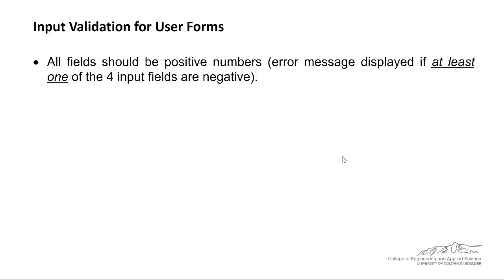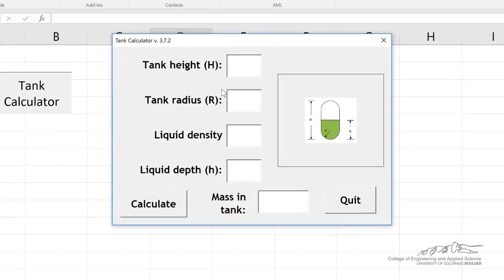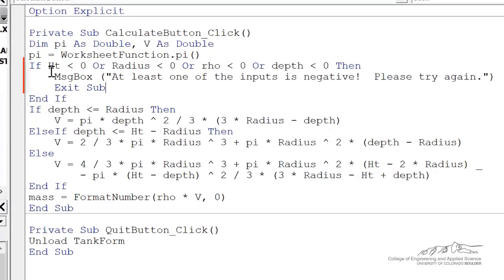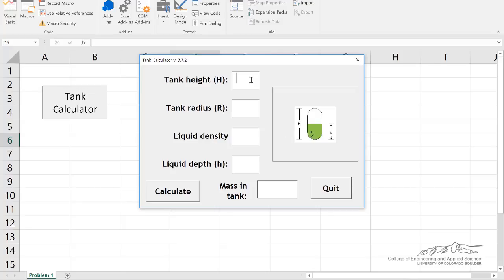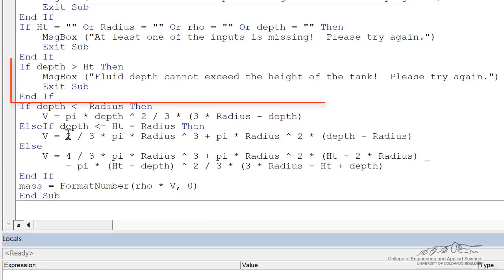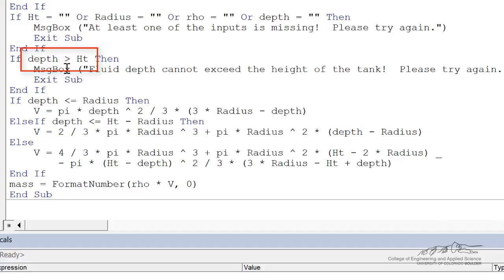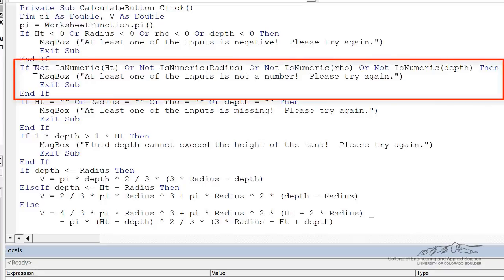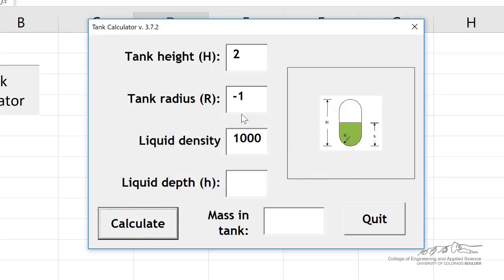User Forms 11: Input Validation in User Forms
Organized by textbook Demonstrates how to use input validation with userforms by using if statements and exiting the subroutine. Made by faculty at the University of Colorado Boulder, Department of Chemical & Biological Engineering.